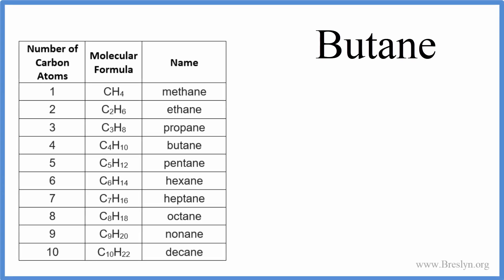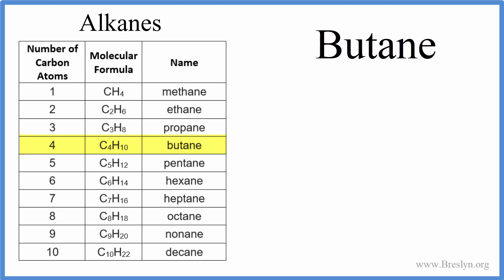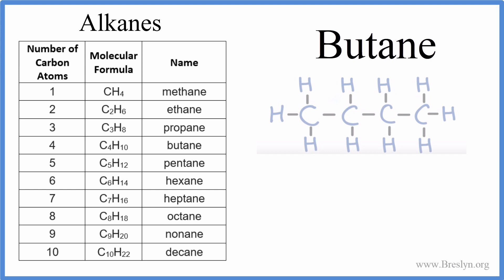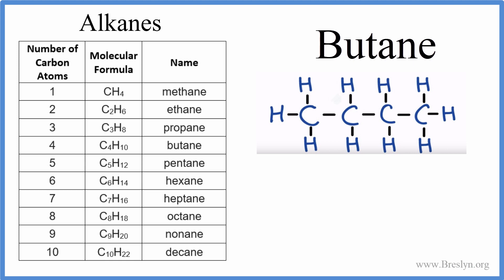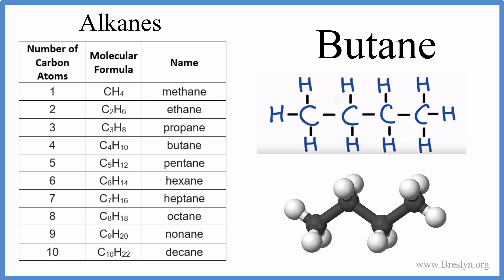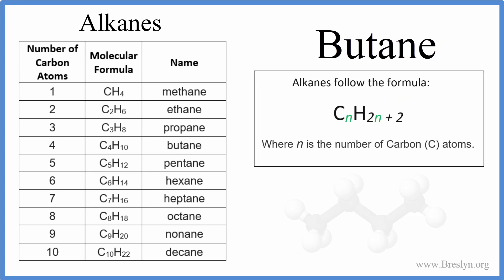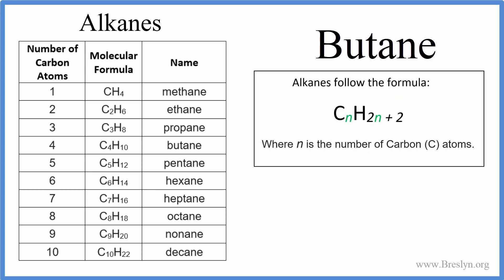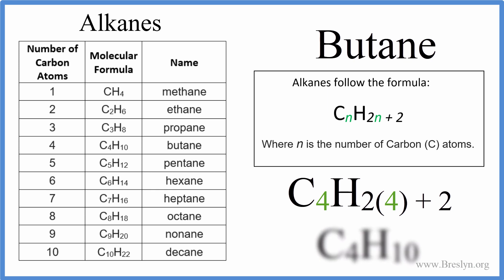How to Write the Formula for Butane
The formula for butane is one of those you need to know by memory.  Butane is an alkane with a molecular formula of C4H10.

We can also represent the formula as a Lewis dot structure which shows us the distribution of atoms and electrons around the central carbon.

Butane’s formula follows the general pattern for alkanes.  Alkanes are hydrocarbons and made up of Carbon and Hydrogen atoms.

All alkanes, including butane, follow the formula CnH2n+2.   The n is the number of carbons.  So for butane we have

C4H2(4) +2    or C4H10.

That’s the chemical formula for butane.  I recommend that you commit C4H10 to memory since it is often used in examples and problems.